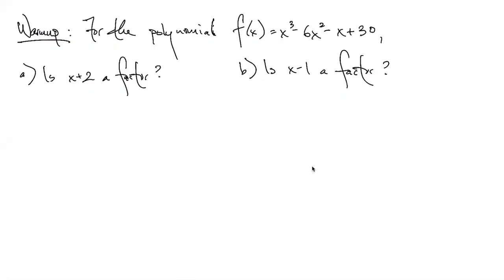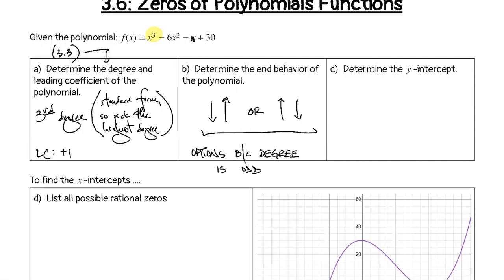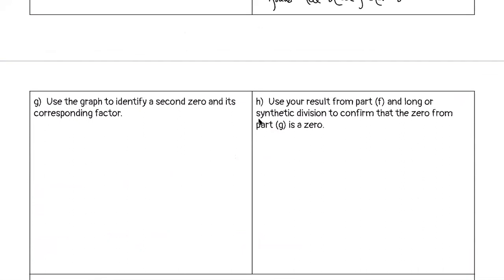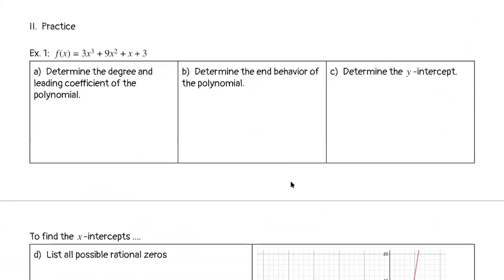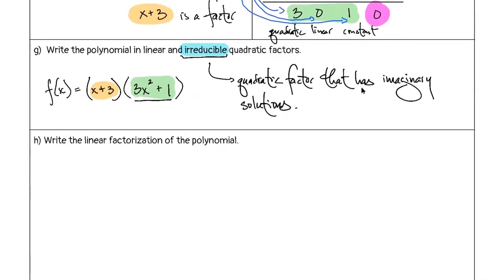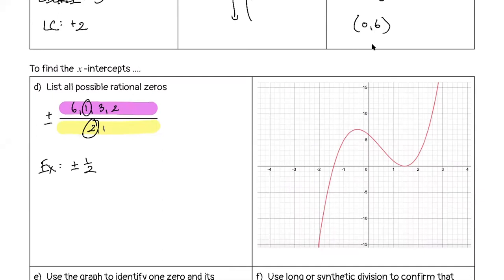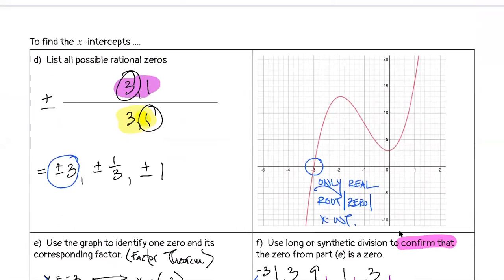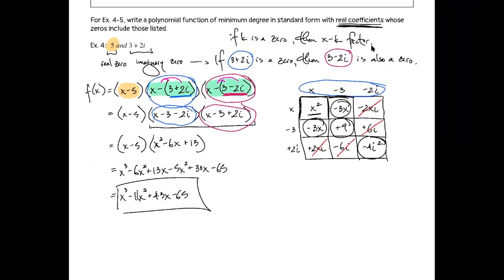3.6 Lecture Video (Math116 Fall20)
3.6: Zeroes of Polynomial Functions